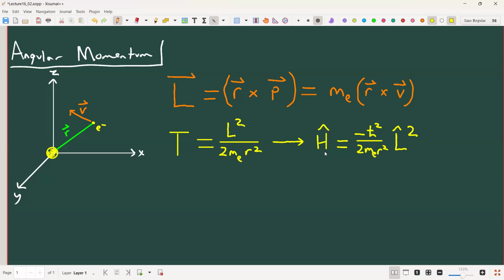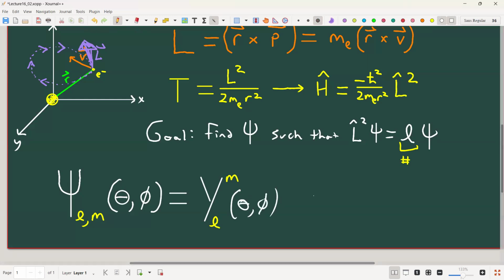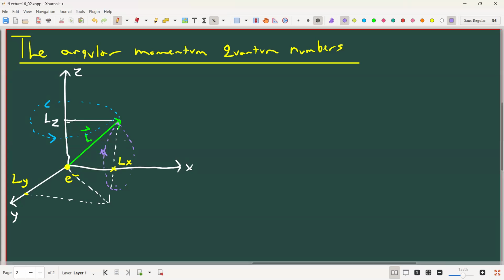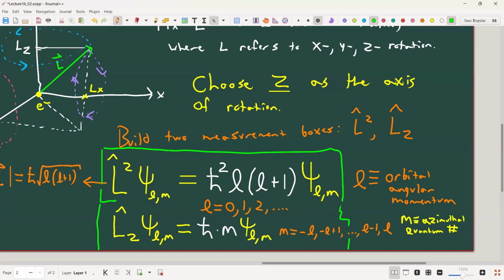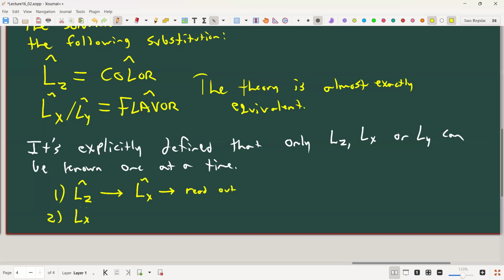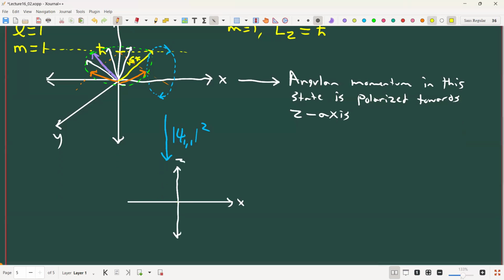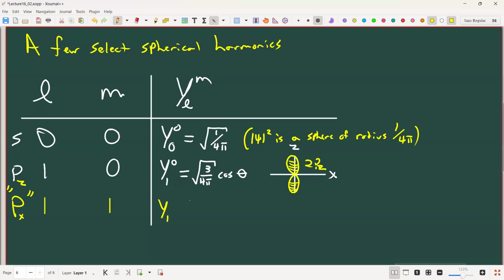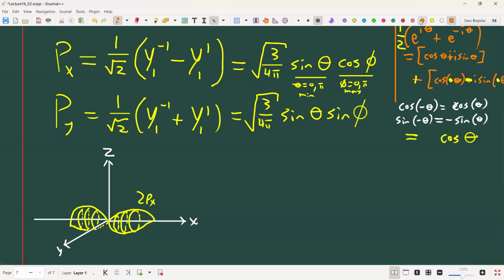Lecture 17 - Angular Momentum Orbitals & Energies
CHEM 3331-02 (Spring 2025); Lecture 17 - Angular Momentum: Orbitals & Energies